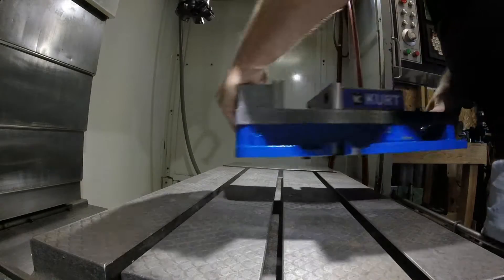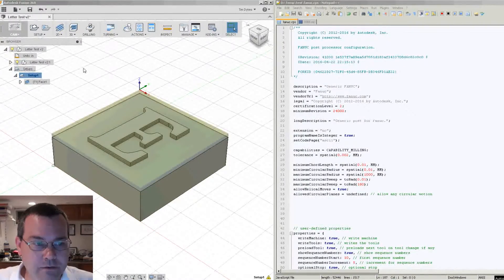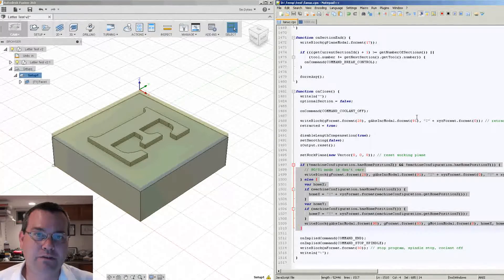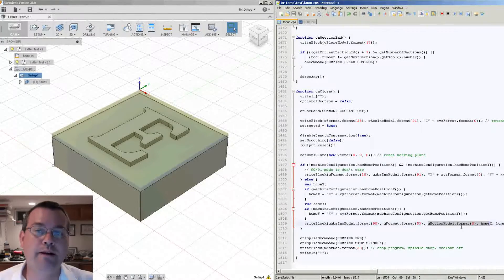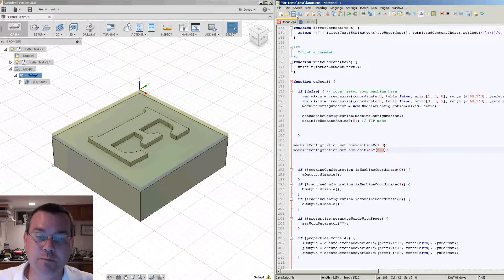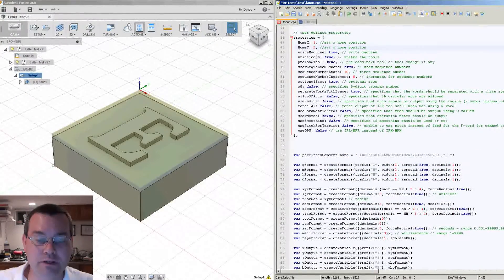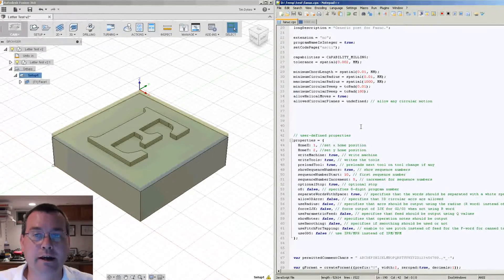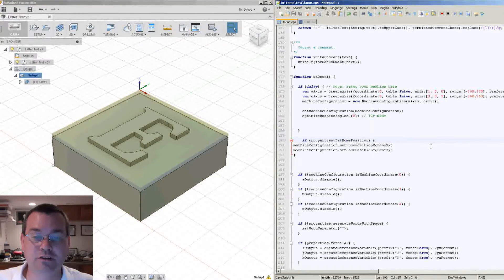Fusion 360 Post Processor G53 Home with Properties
Hello everyone, welcome to At-Man Unlimited. We are going to go under the hood on the Fusion 360 post processor again, this time we will change the way the machine moves to a final position. By using the G53 code we can move the table to a position relative to the machine regardless of any work or tool offsets. By moving the table as close to the door as possible it makes loading and unloading the machine easier. While modifying the post processor we will also show how you can add and use your own “Properties” in the Fusion 360 Post screen.